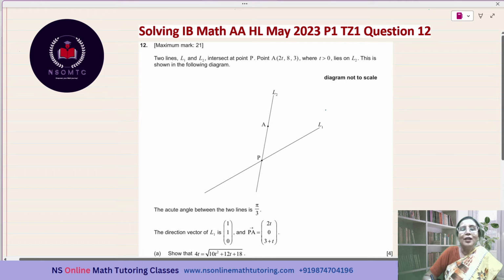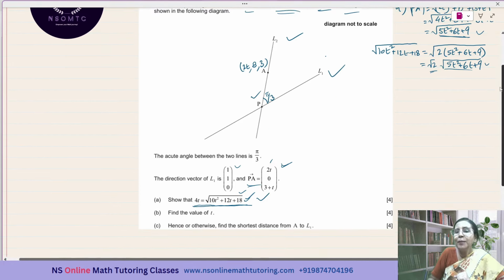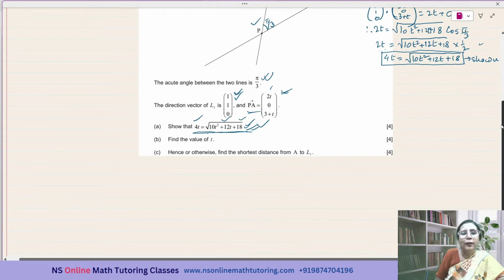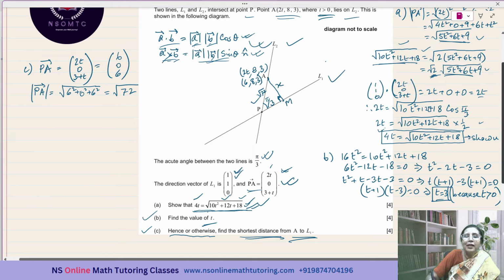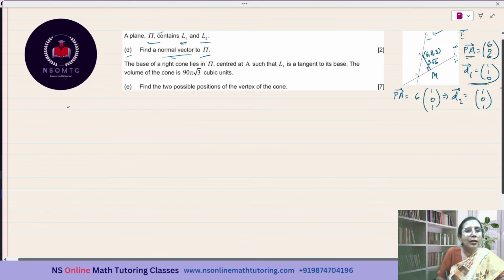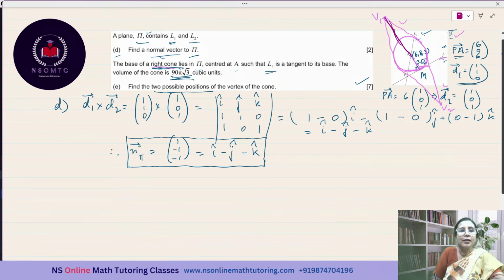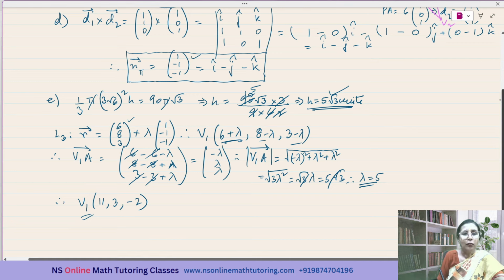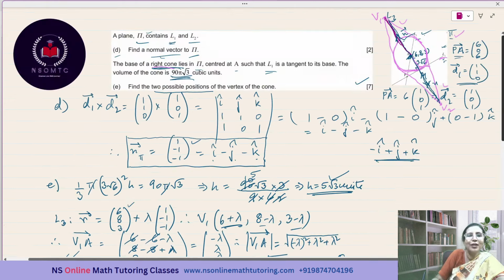IB Math AA HL May 2023 P1 TZ1 Section B Q12 Solved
IB Math AA HL May 2023 Paper 1 Time Zone 1 Section B (long question) past paper Question 12, on Vectors solved. NS Online Math Classes is solving IB Math AA HL past papers questions. All the solved questions of a paper are grouped in a playlist.

0:00:00 introduction.
0:00:28 Question 12 explained.
0:01:18 Question 12a) explained and solved.
0:09:01 Question 12b) explained and solved.
0:11:15 Question 12c) explained and solved.
0:15:13 Question 12d) explained and solved.
0:19:40 Question 12e) explained and solved.
0:31:04 my introduction and ending the session.